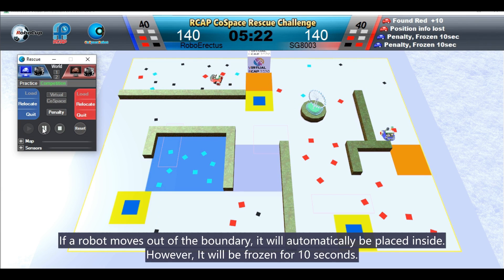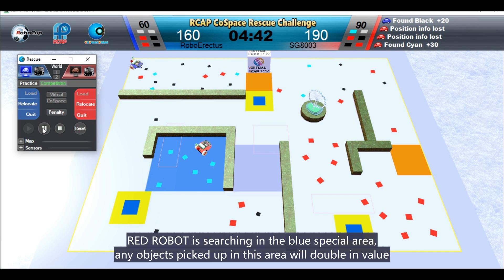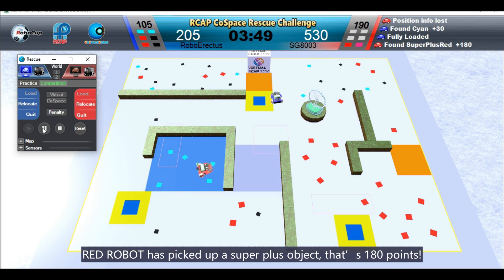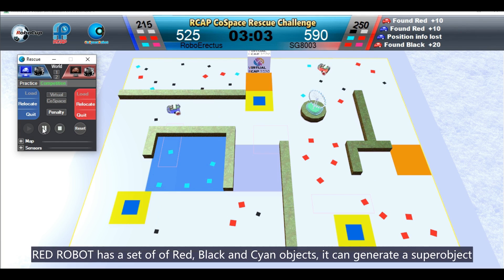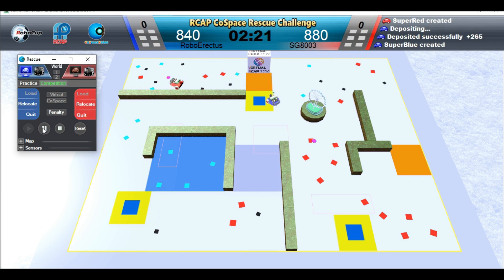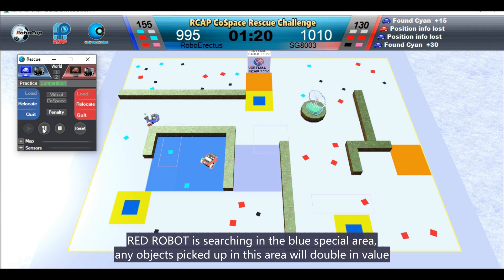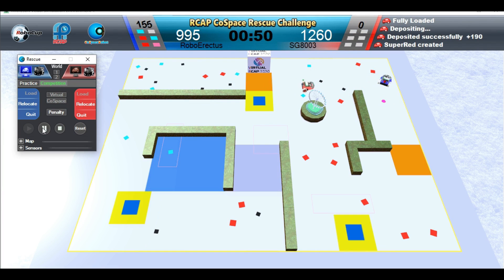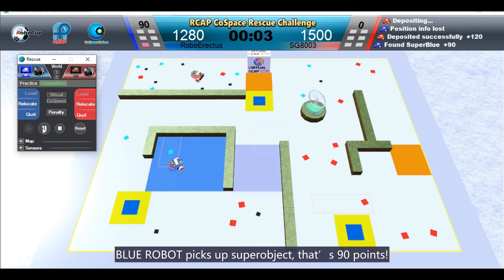R20.8.20 - RCAP CoSpace Rescue University Game 1 - SG8003 & SG8004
𝐕𝐢𝐫𝐭𝐮𝐚𝐥 𝐑𝐂𝐀𝐏 𝟐𝟎𝟐𝟎 𝐅𝐢𝐧𝐚𝐥𝐬

Teams:  SG8003 (Singapore Region) & SG8004 (Singapore Region)